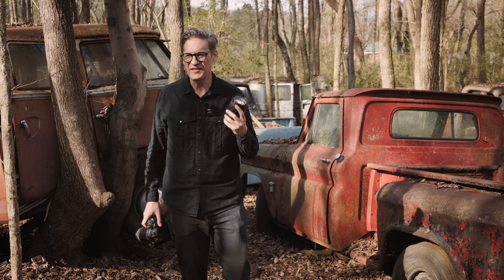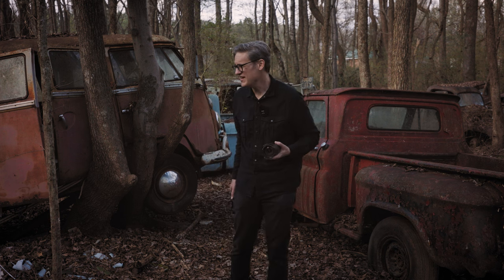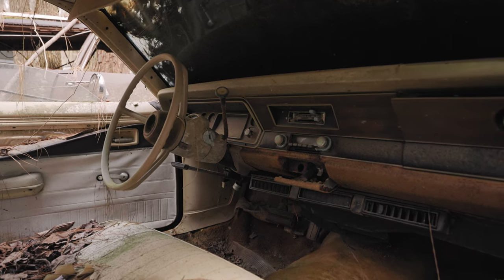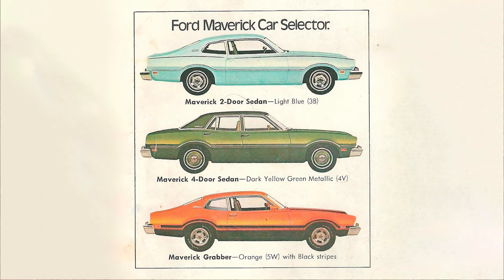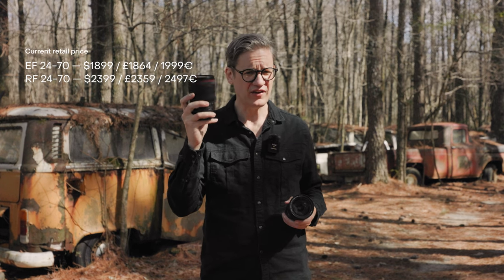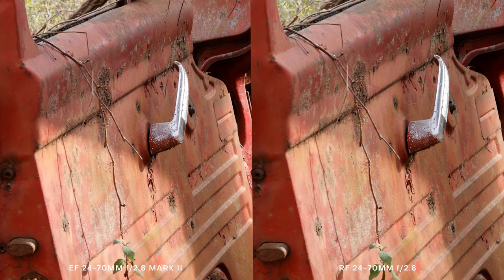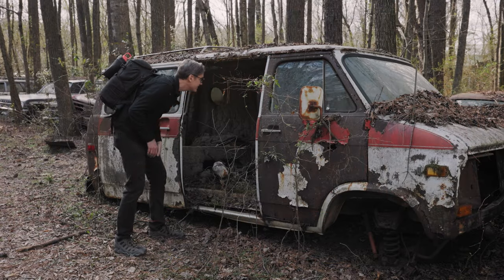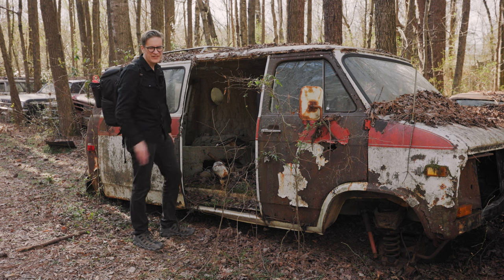Canon RF 24-70mm vs EF 24-70mm / Is there a difference?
Is there a qualitative difference between the RF 24-70 and the decade-old EF 24-70 II? I was curious to find out, so I photographed the world's largest junkyard of vintage cars (~4500 rusting vehicles across six miles) using both lenses on the Canon EOS R5.

Canon RF 24-70 f/2.8L

Canon EF 24-70mm f/2.8L II (Used)

Gear Used to Create This Video

ND Filters
Studio mic